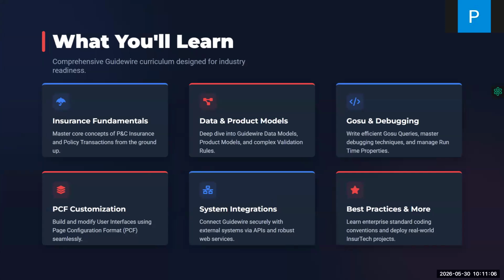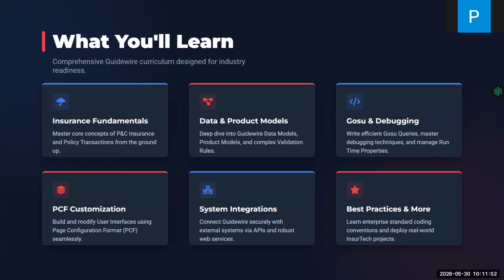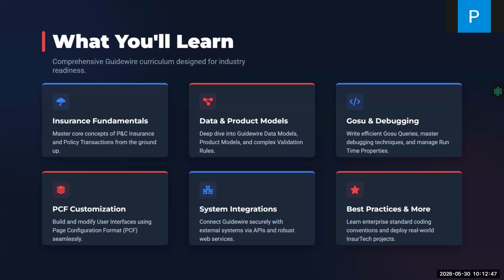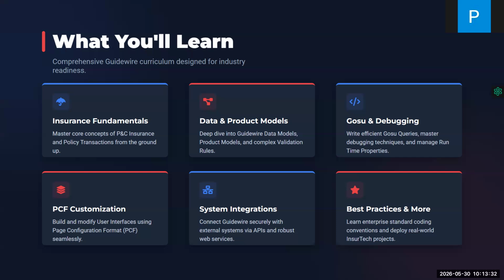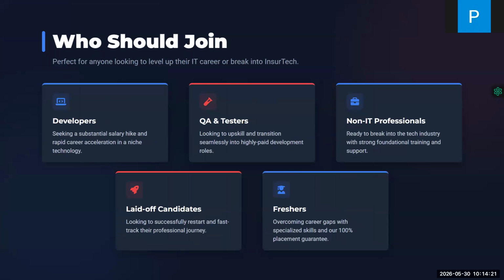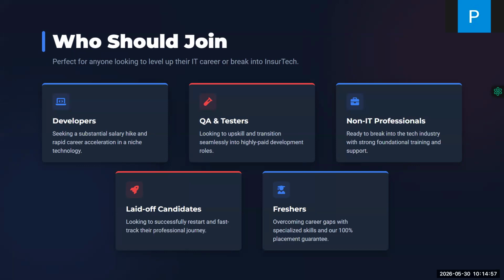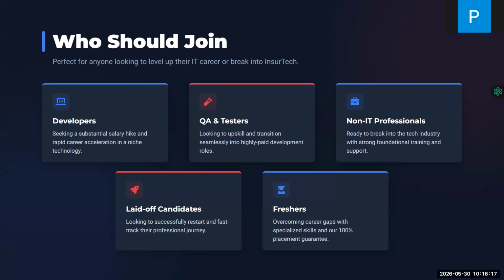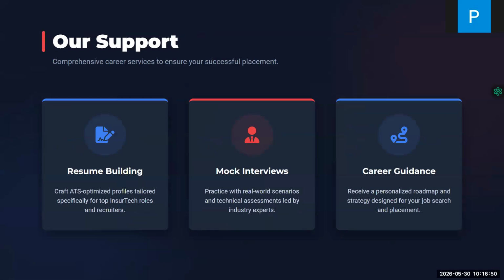Guidewire Introduction| Guidewire Training| PolicyCenter| ClaimCenter | BillingCenter|100% Placement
🚀 Launch Your Career with Guidewire Training & Guaranteed Placements!
Looking to upgrade your IT career or get back into the tech world?
Join DEBUG SOLUTIONS — your trusted partner for Guidewire Training & 100% Placement Guarantee with a Full Refund Policy!

💼 Who Can Apply:
👨‍💻 Developers seeking a salary hike
🧪 Testers wanting to move into development roles
🧩 Non-IT candidates looking to transition into IT
🧾 Laid-off professionals ready to restart their careers
🎓 Freshers with up to 2 years of education gap
🔁 Anyone aiming to resume their IT career

🎯 Our Services Include:
Resume Preparation
Mock Interviews
Career Guidance